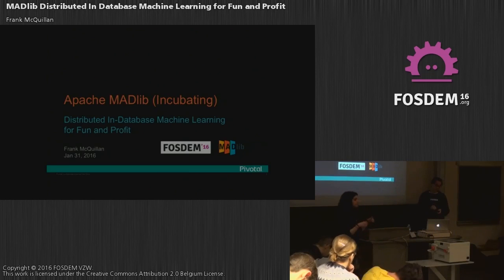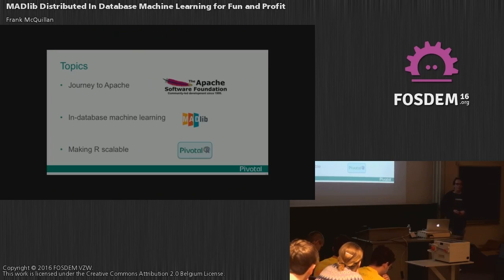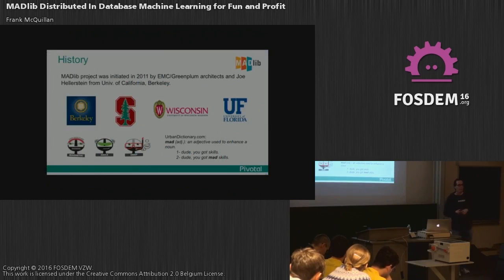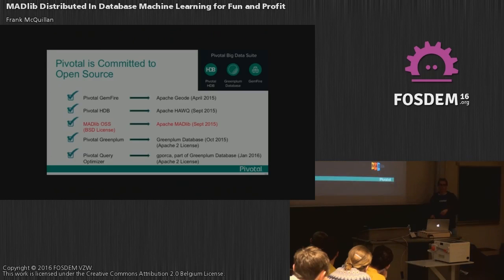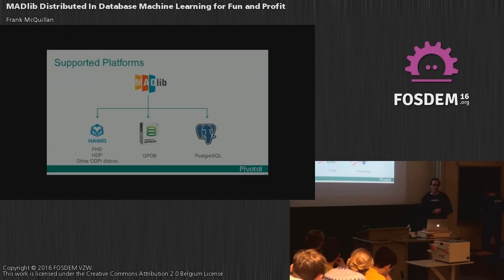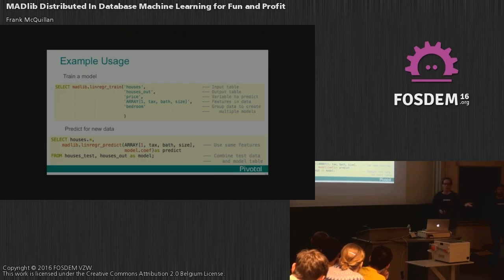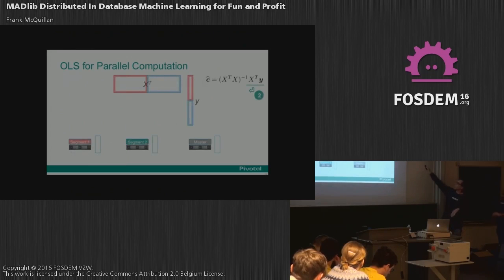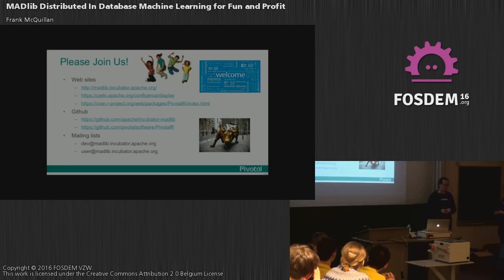FOSDEM 2016 - Aw1126 - Dlib Distributed In Database Machine Learning For Fun And Profit